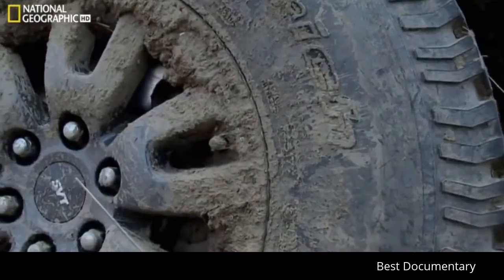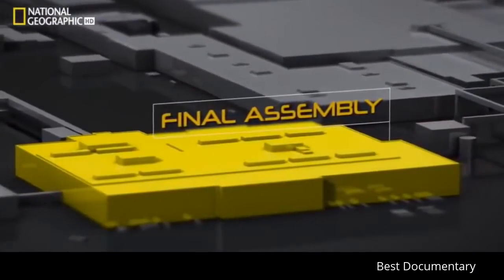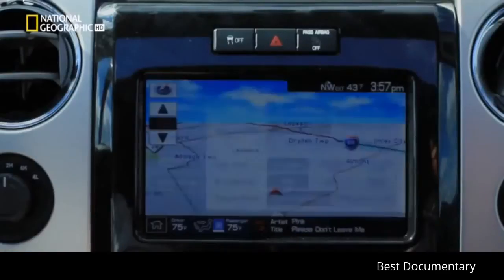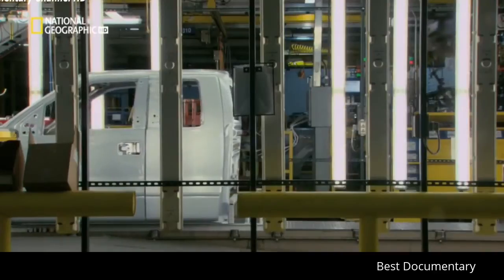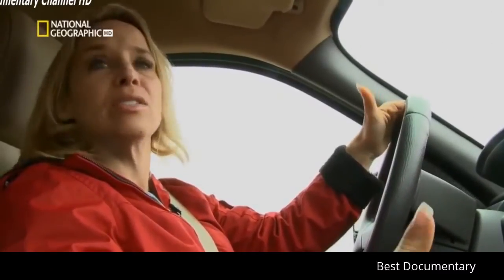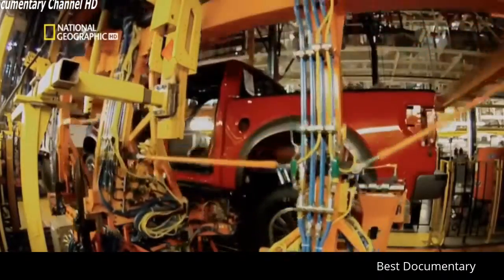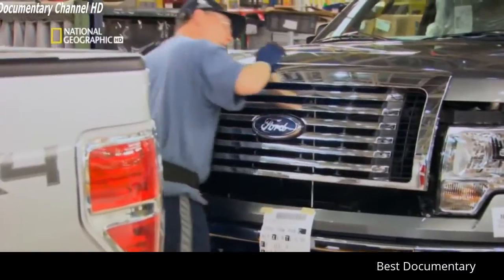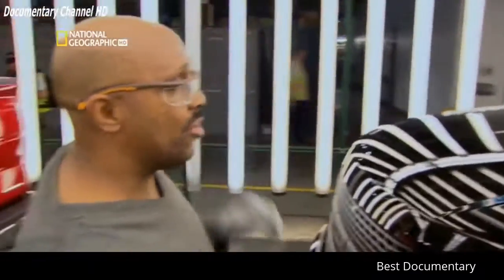Ford F150 : Best Documentary Of All Time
The Ford F-Series is a series of light-duty trucks and medium-duty trucks (Class 2-7) that have been marketed and manufactured by Ford Motor Company since 1948. While most variants of the F-Series trucks are full-size pickup trucks, the F-Series also includes chassis cab trucks and commercial vehicles. The Ford F-Series has been the best-selling vehicle in the United States since 1981 and the best-selling pickup since 1977.[1][2] It is also the best selling vehicle in Canada.